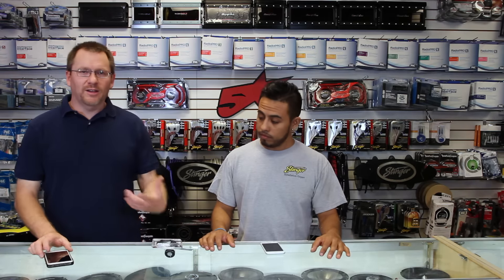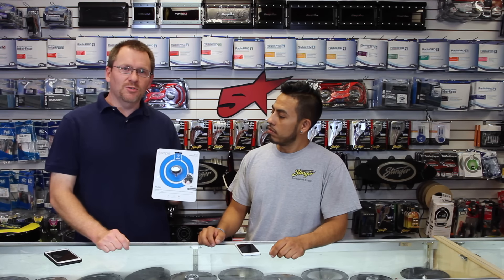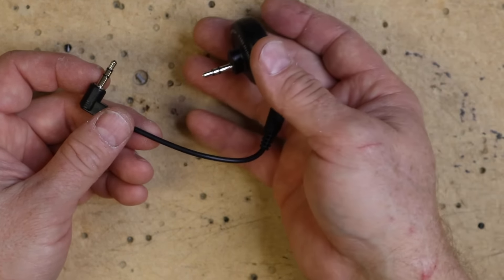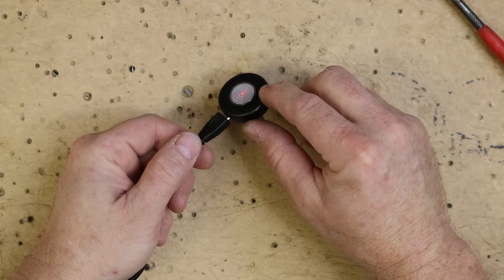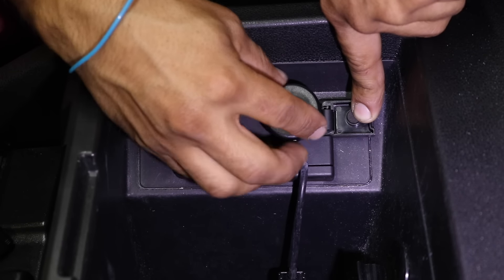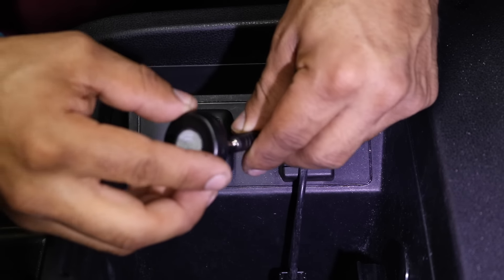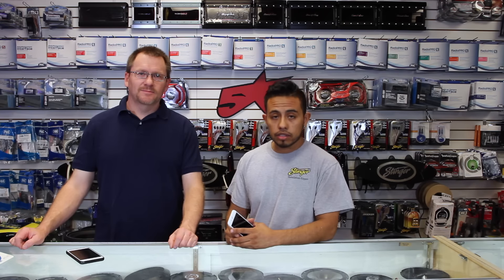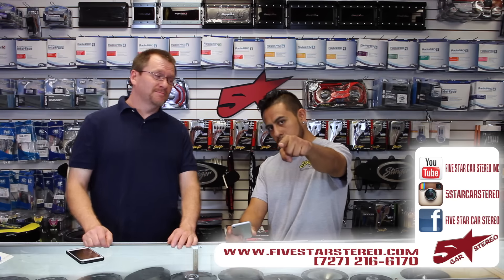Do you need bluetooth in your car? Do you have an aux input? If yes check this out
In this video we demo an easy to add on bluetooth music player. ISIMPLE ISBT32 BluJax 3.5mm Auxiliary Input Bluetooth Adapter for Music Streaming